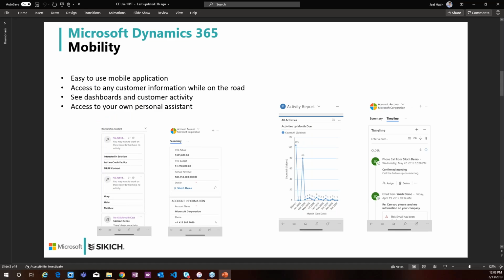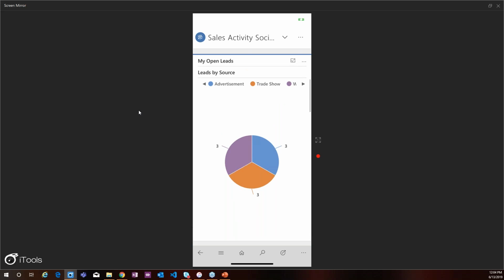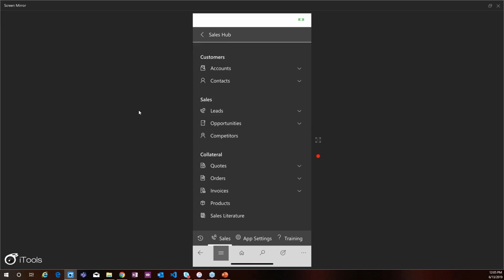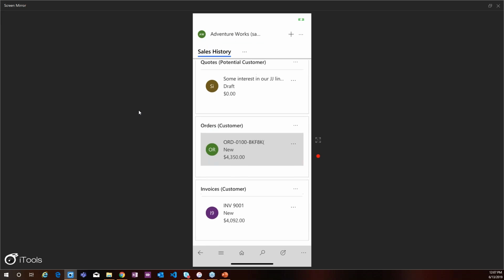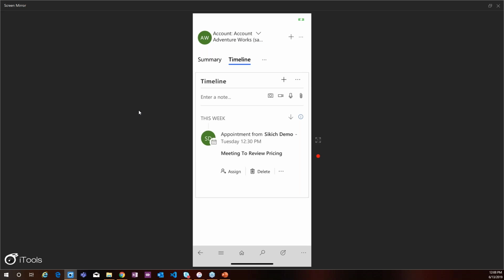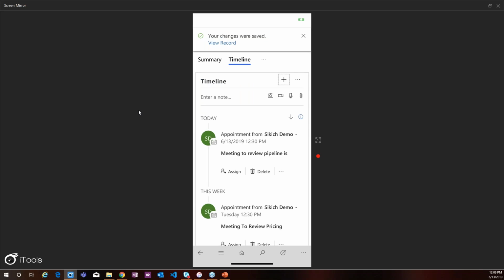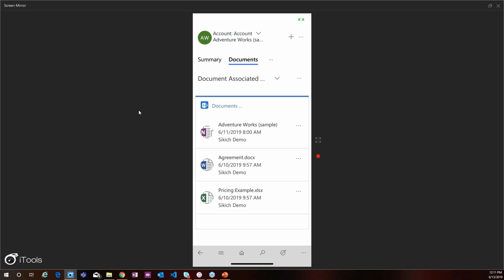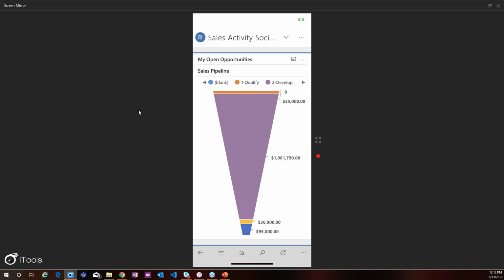Mobility with Dynamics 365 CE